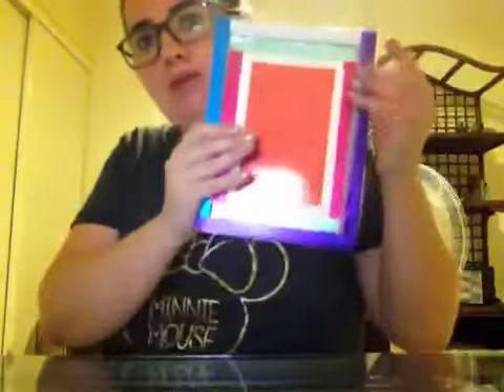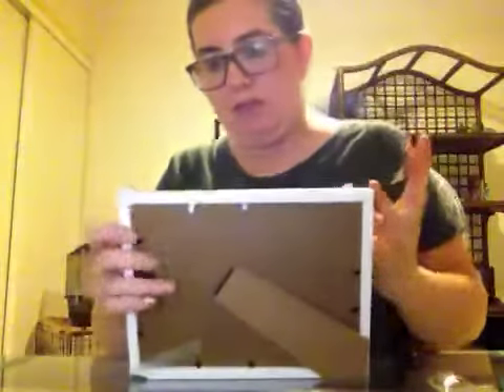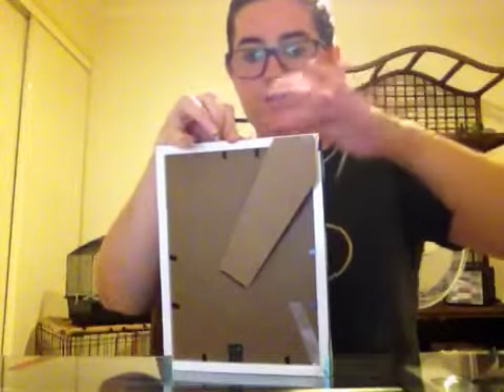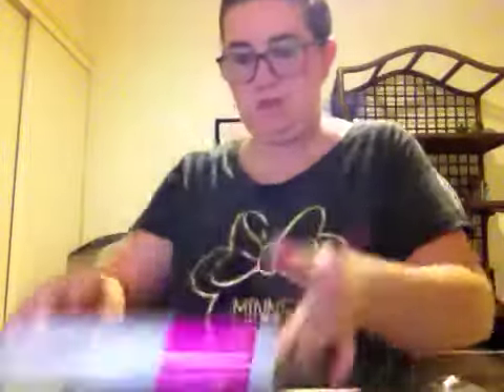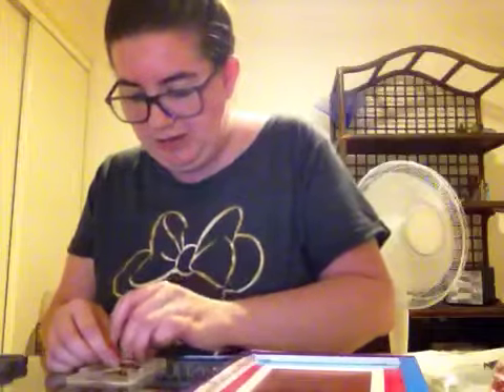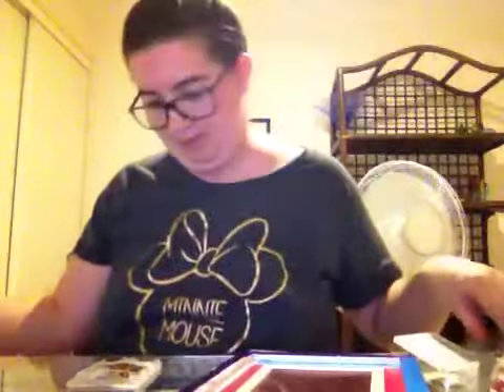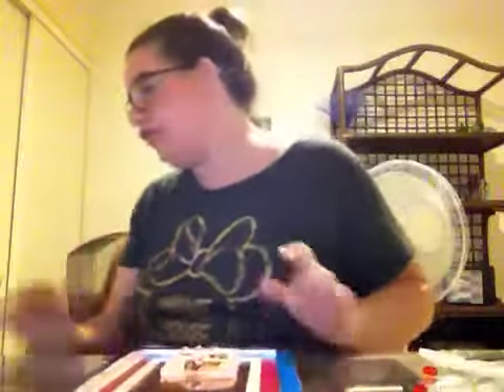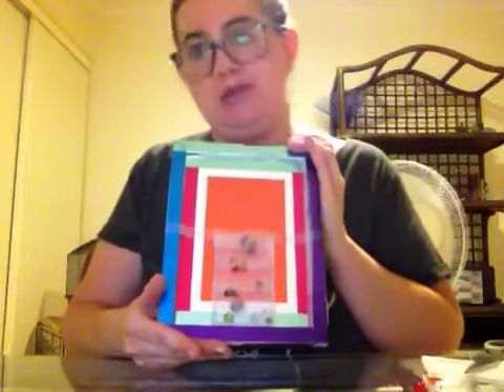finished art show for this week